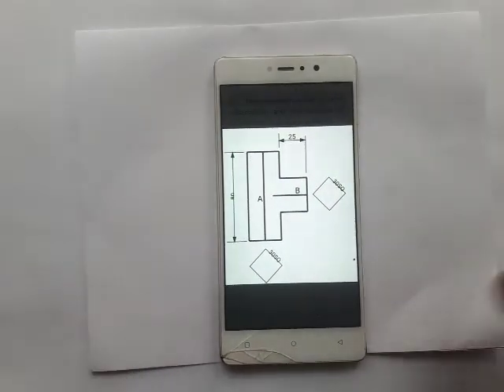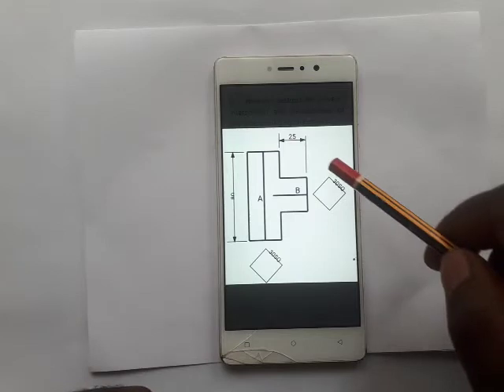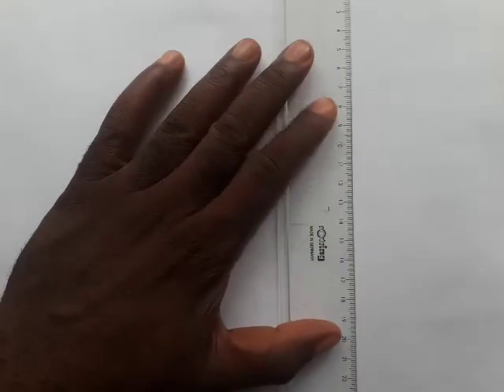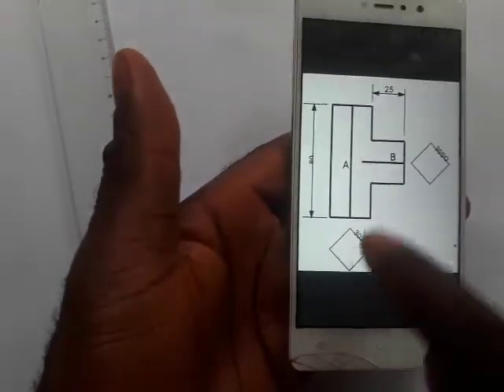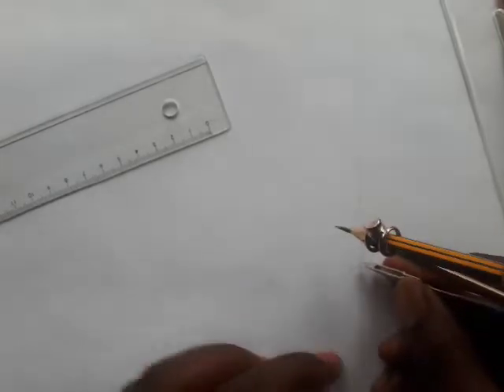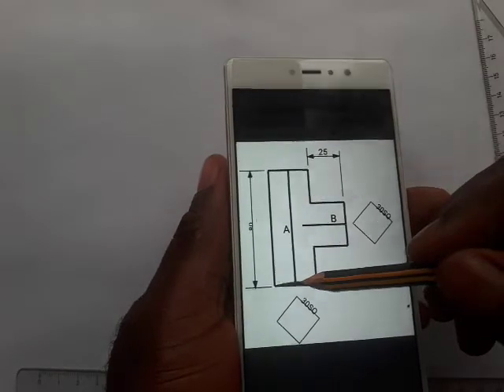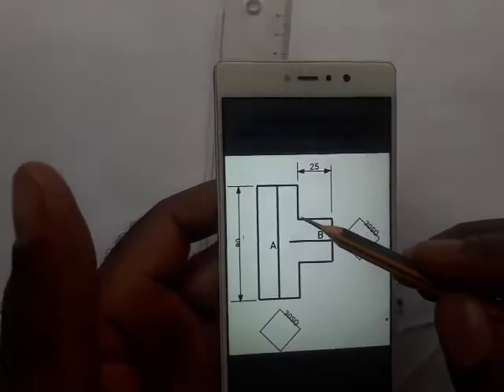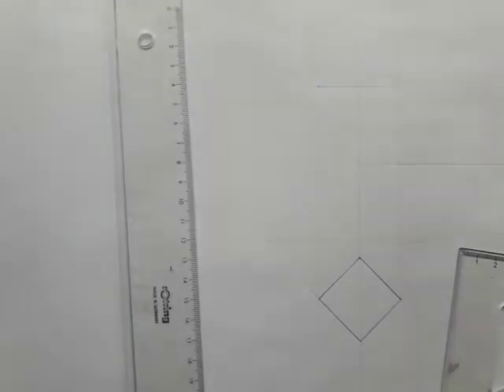TD - INTERSECTION OF TWO SQUARE PIPES AT RIGHT ANGLE.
INTERSECTION OF SOLIDS. @derickfrederickTD